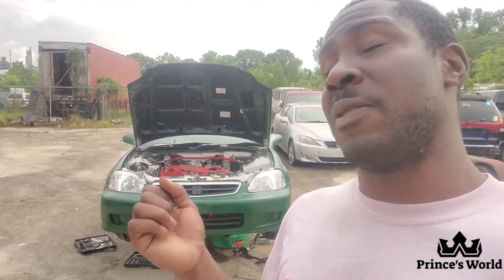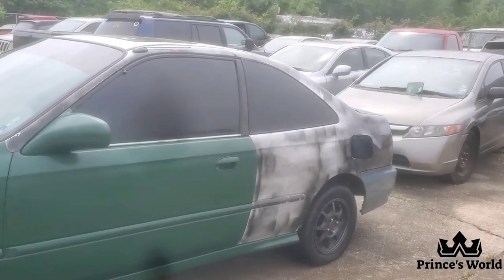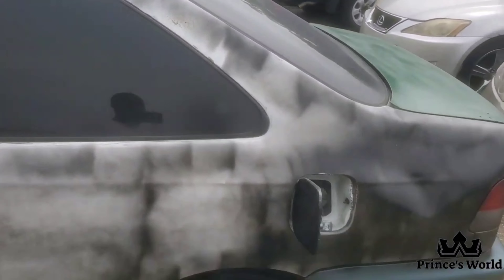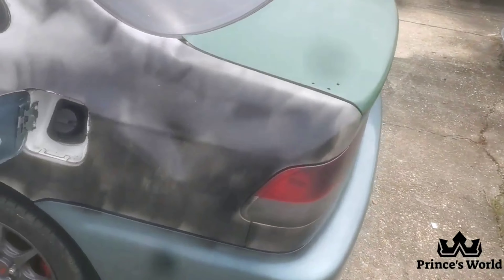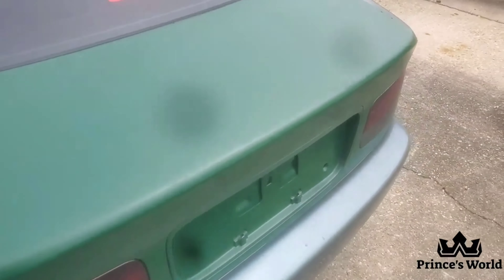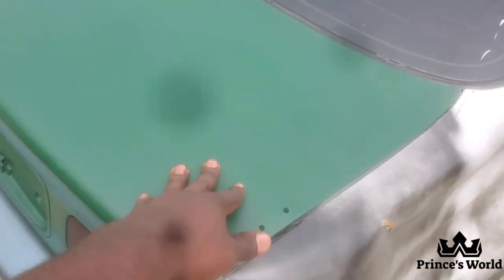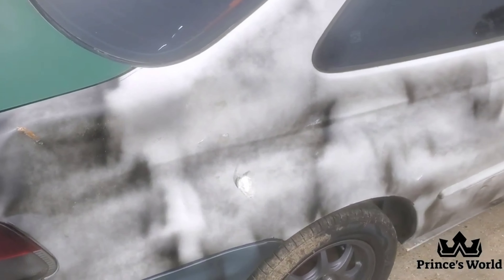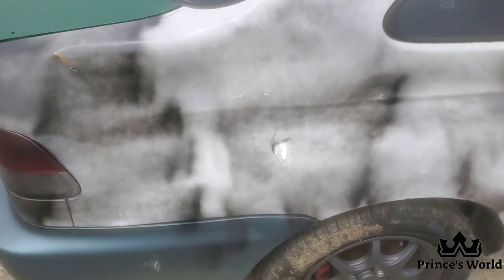Fixing my Honda Civic part 3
I have damage on my Honda Civic and I wanna show y'all that I can't fix it all